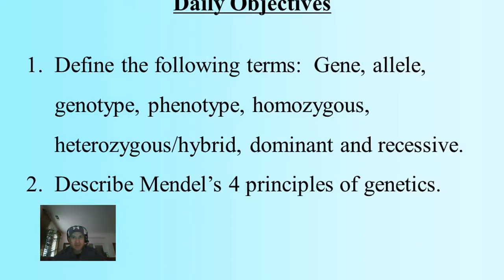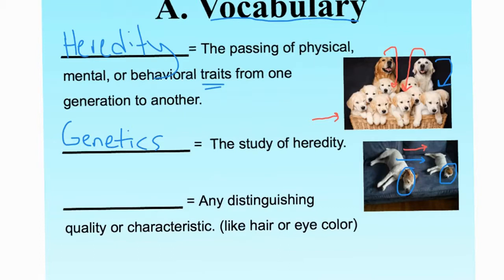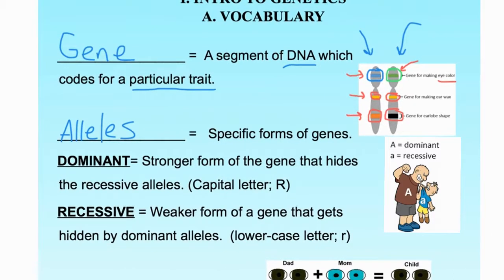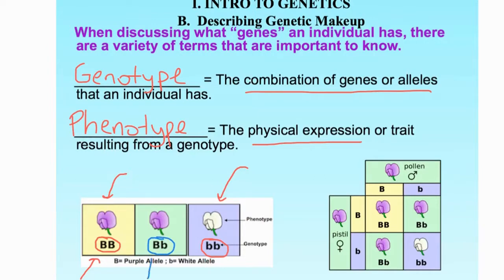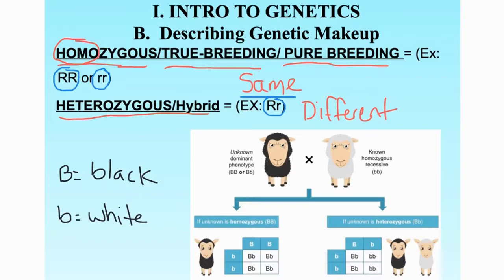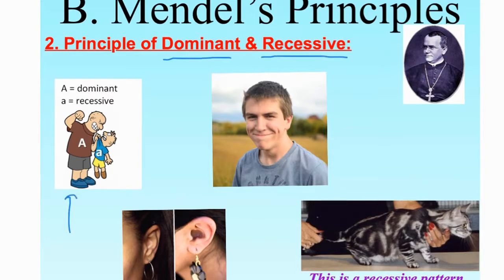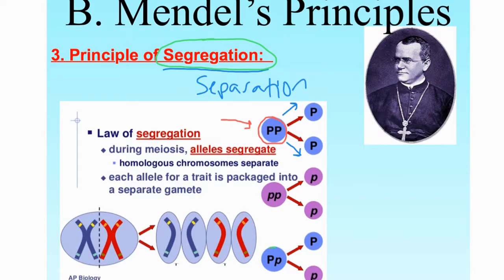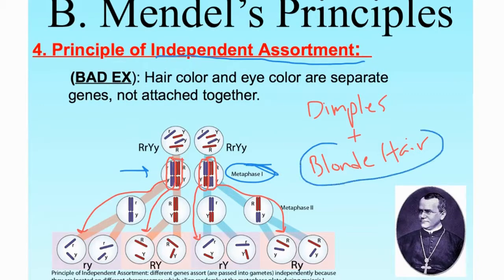TW Genetics 2019